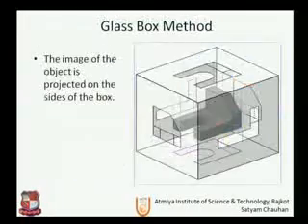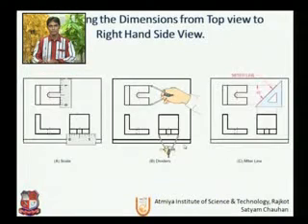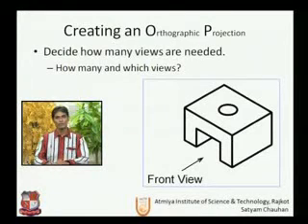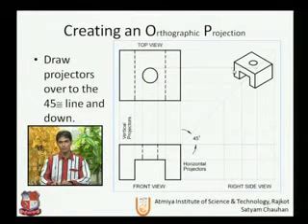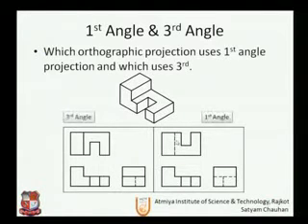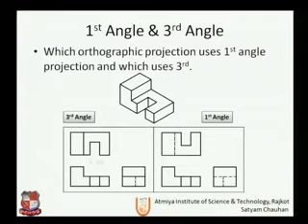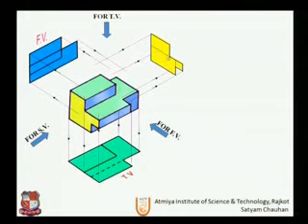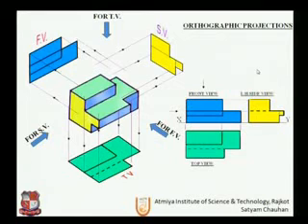Satyam Chauhan Mechanical Drafting Multiview Representation 4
Satyam Chauhan-Atmiya Institute of Technology and Science, Rajkot-Mechanical Drafting-Multiview Representation-1.2 Multi view drawings (all six views) from given isometrics drawing /
physical object.
1.3 Missing view drawings from given adequate orthographic views.